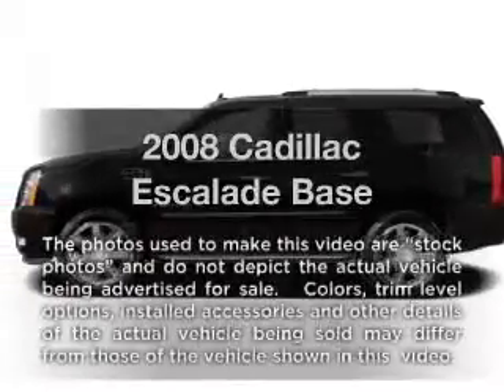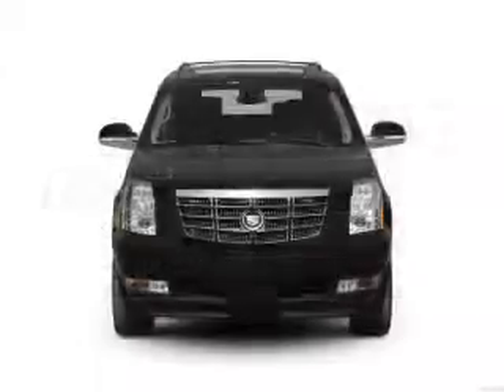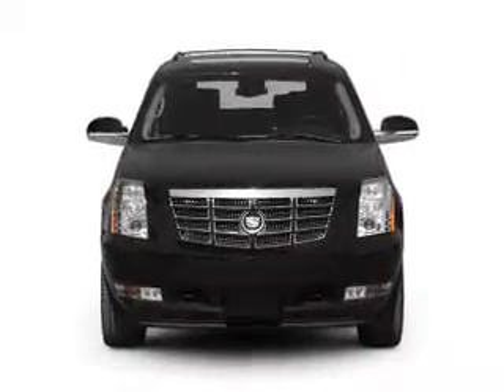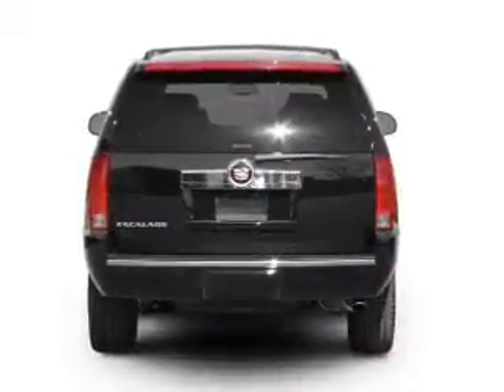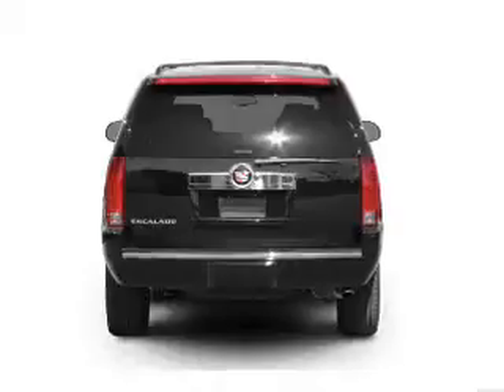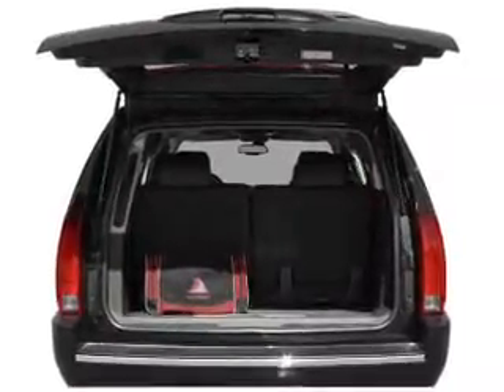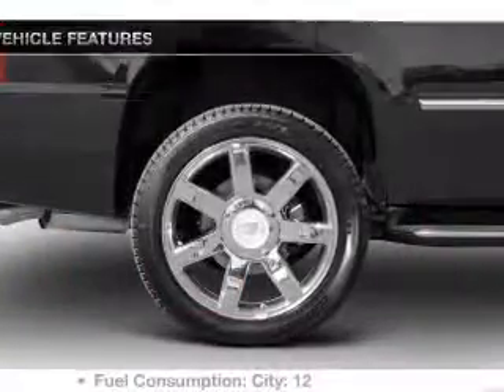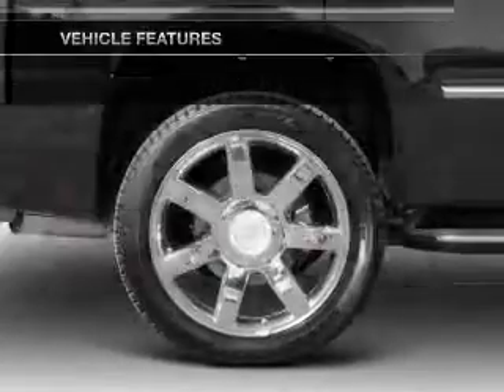2008 Cadillac Escalade - Houston TX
Year: 2008
Make: Cadillac
Model: Escalade
Trim: Base
Engine: 6.2 liter 8 cylinder 16 valve
Transmission: 6-Speed Automatic
Color: Blue Chip
Mileage: 32854
Address:
15480 North Freeway